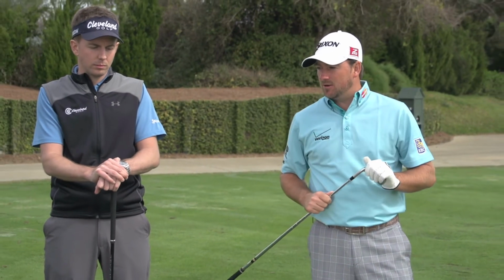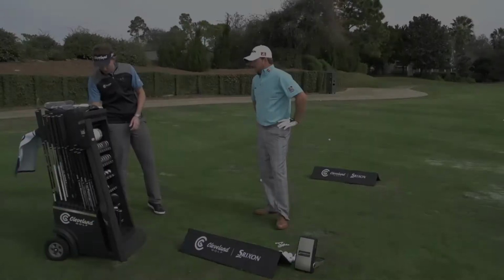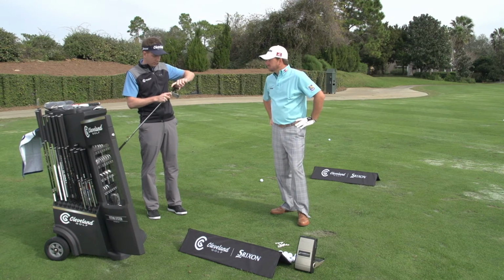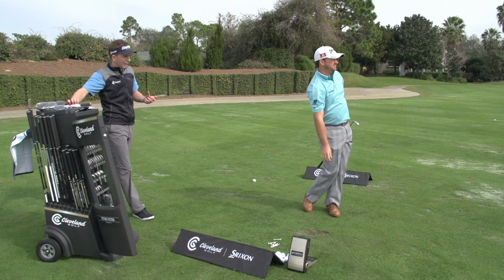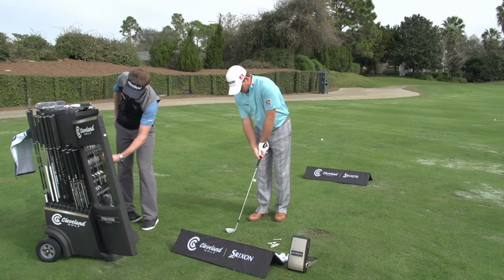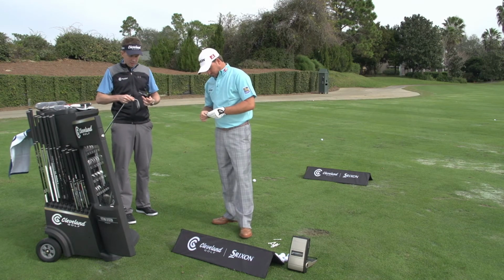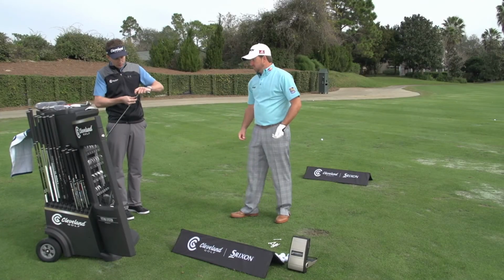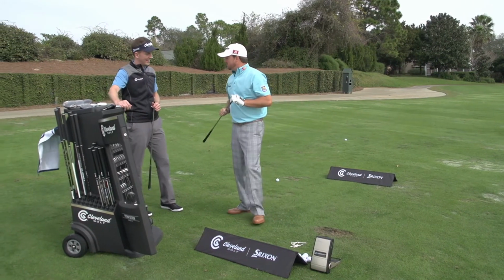Fitting Cart wedges